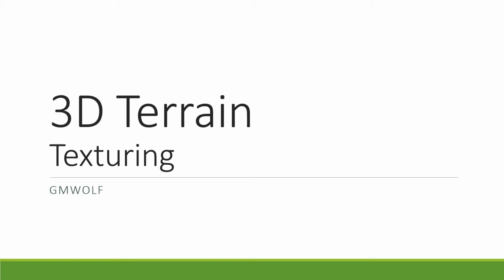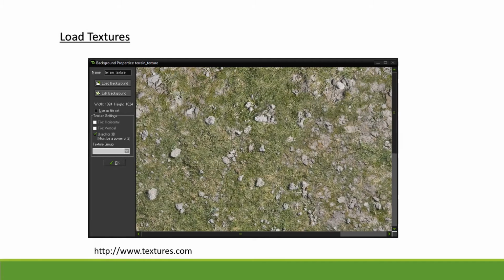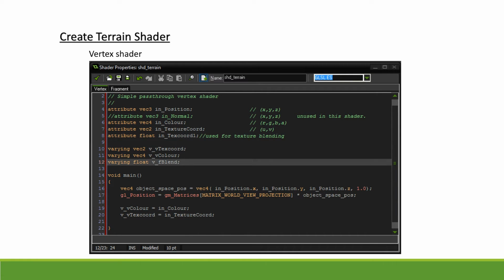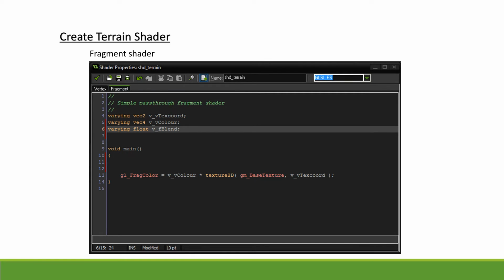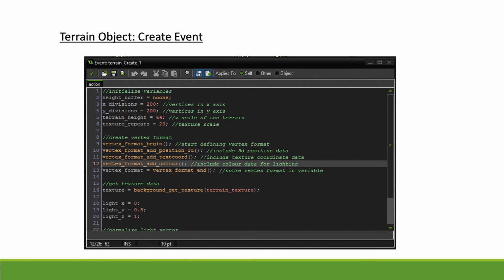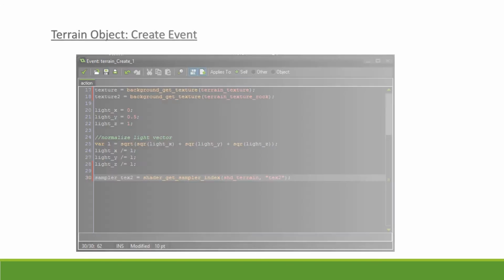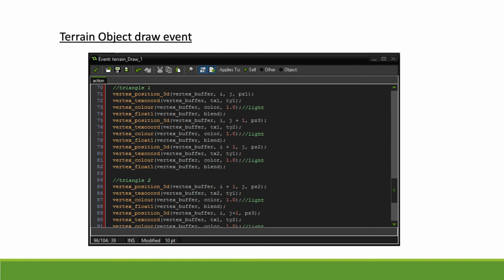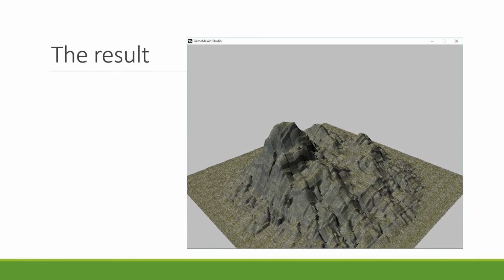GMWolf- 3D Terrain Texturing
This video will look at how we can Texture our terrain based on the gradient.

I'm trying out a new video format, so please comment on how you found it.